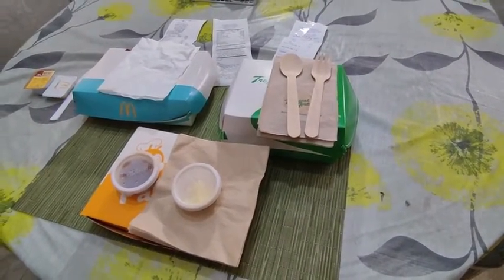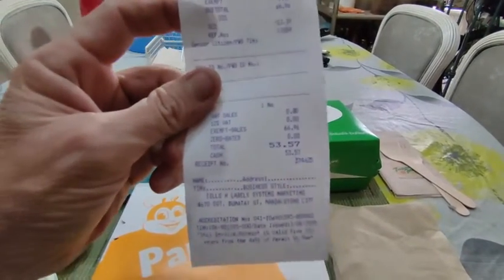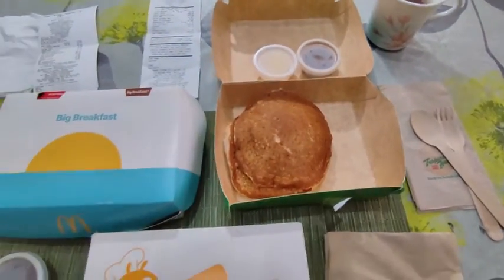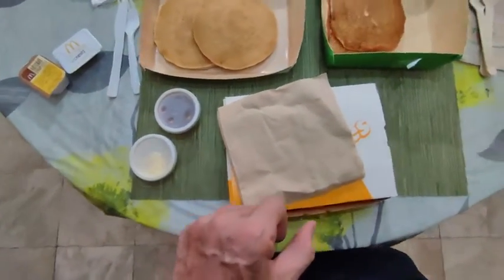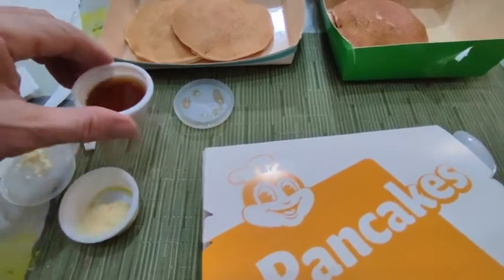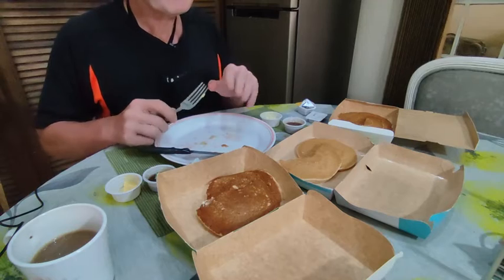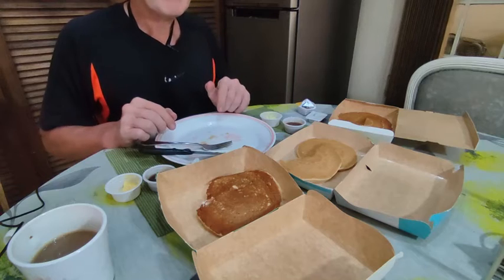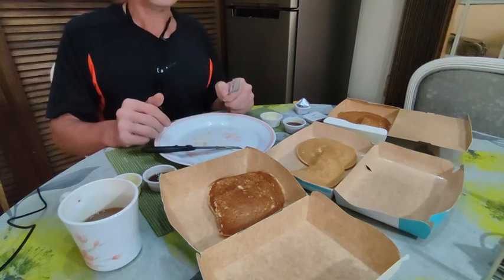HOT CAKE REVIEW MAR18 2022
just to satisfy a request from a relative to review these 3 popular fastfood  pancakes in the metro. i hope this comparison review satisfies this person's request